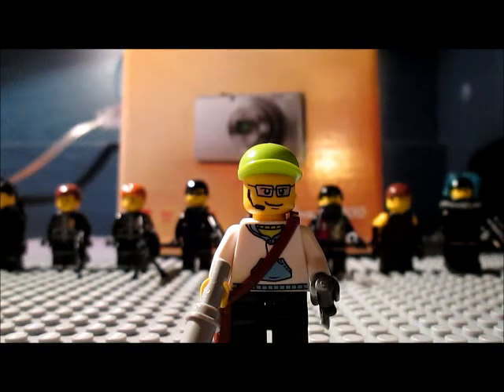My custom Mini Figure Slideshow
Got new camera!  Slideshow of my mini figures